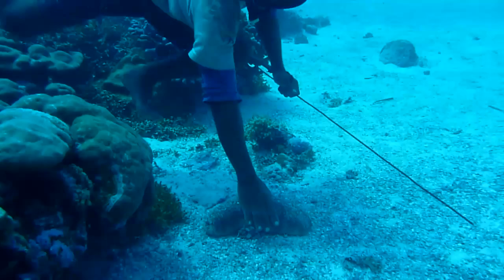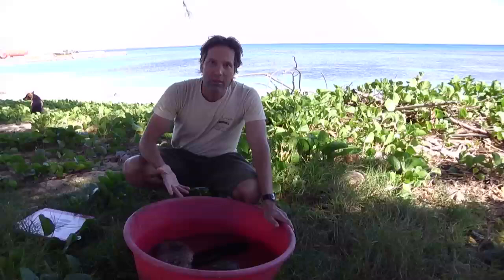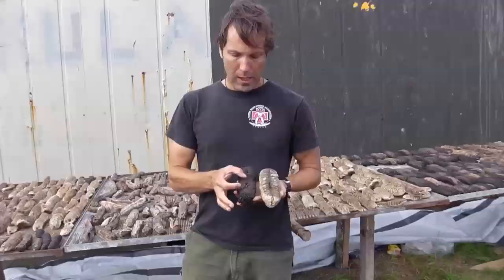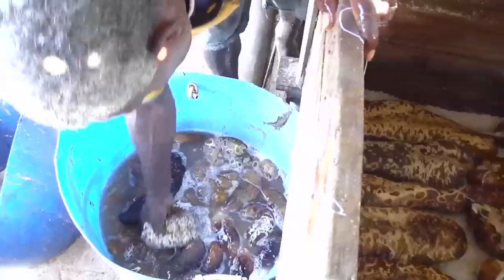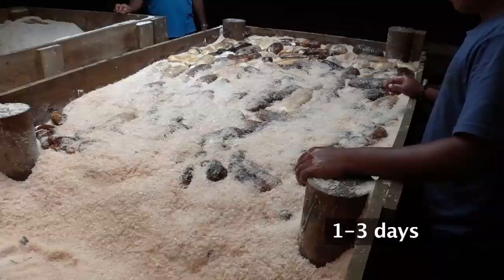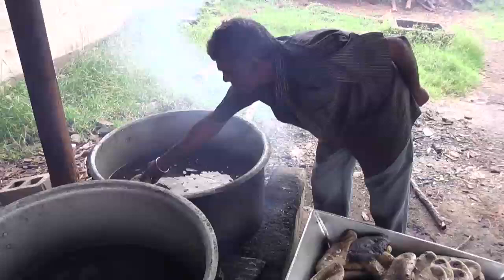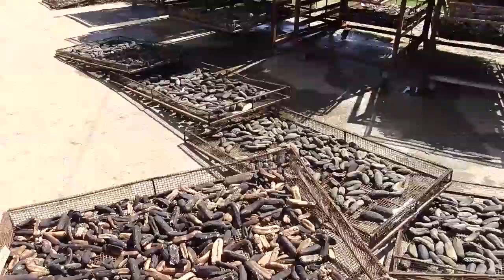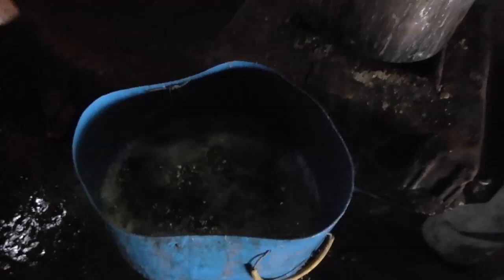Processing sea cucumbers into beche-de-mer: a 'how to' training video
This is a training video made for Pacific Island artisanal fishers. It shows methods for postharvest processing of sea cucumbers. The video was produced as part of a research aid project funded by the Australian Centre for International Agricultural Research (ACIAR project FIS-2010-096), within the Department of Foreign Affairs, Australia. Hard copies (DVD discs) with voice-overs in local languages will be distributed to coastal villages in Fiji, Tonga and Kiribati.

Sea cucumbers have been fished in the Pacific Islands for more than 150 years. They are processed, using artisanal methods, into a dried form called bêche-de-mer and exported to China. Harvesting and selling sea cucumbers gives rural households vital sources of income for basic needs, health and education. In many Pacific Island villages, alternative livelihood activities are limited and fishing sea cucumbers offers one of the few income sources.

Research shows that a majority of Pacific Island fishers have had no information support to understand how to process the animals correctly. As a result, the quality of dried products is often poor and fishers get inferior prices. This problem contributes to a need to fish large quantities of sea cucumbers to meet economic needs and wastes the potential value of these resources for national economies.

The goal of the video is to help Pacific Island fishers to make better income from the sea cucumbers that they collect and reduce the wastage of potential income and food from these aquatic resources. The video and project discourages excessive fishing, since these resources are vulnerable to over-exploitation, and we do not encourage fishers to harvest sea cucumbers. Rather, the project hopes to improve postharvest processing of catches that would be made by existing fishers. By spending more time on value-adding of the fishery harvests and gaining a better income from selling the dried sea cucumbers for export, fishers might need to fish less frequently. Whether, or not, this occurs is being determined by 'before-and-after' socio-economic surveys as part of the research component of the project.

The video was made by Southern Cross University, Australia, through its National Marine Science Centre. Neither the funding organisation, commissioned organisation nor partner organisations that produced this DVD have any financial gain or commercial interests in the sea cucumber industry.

The video closely follows methods presented in a training manual, which can be downloaded free at: